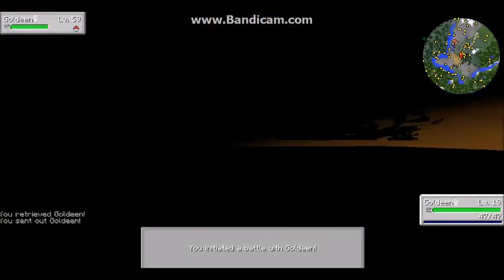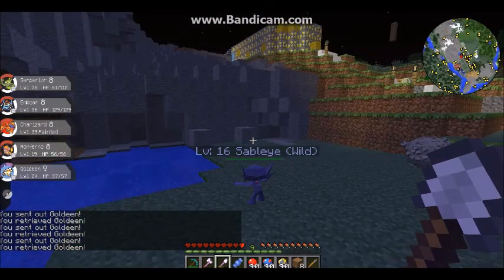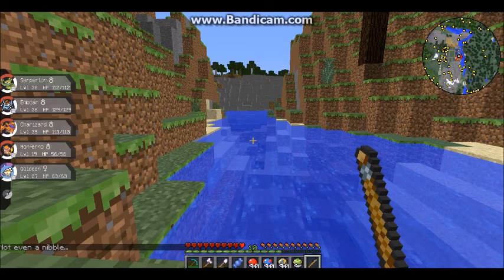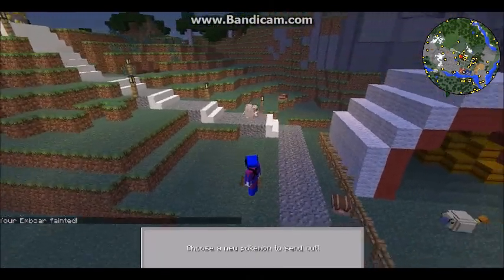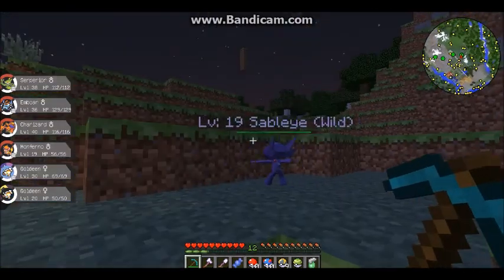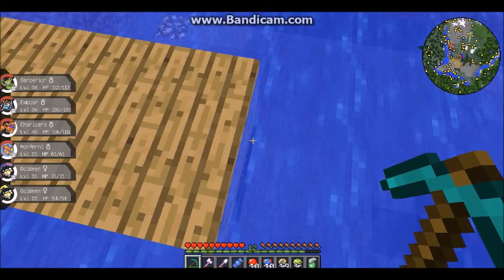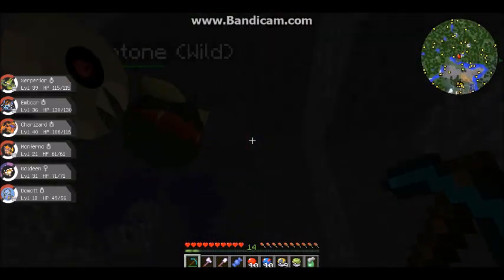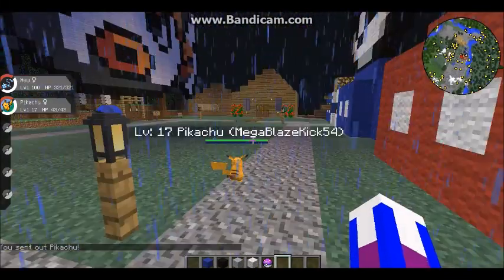Pixelmon Survival Shining Silver Ep.9 Three Shinies And A Badge!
GOTTA CATCH EM' ALLL! Its me playing pixelmon survival hope you guys like! PS some others might be joining me!